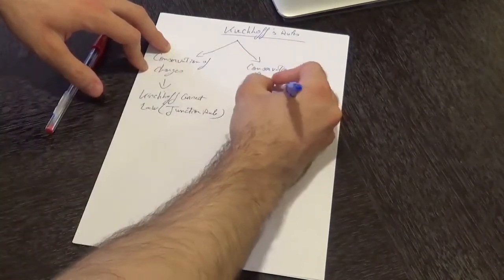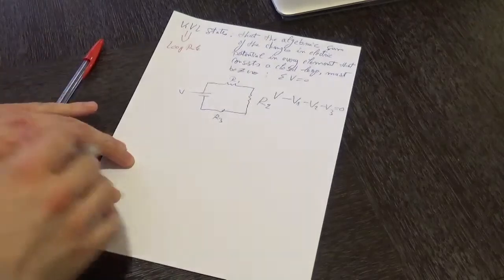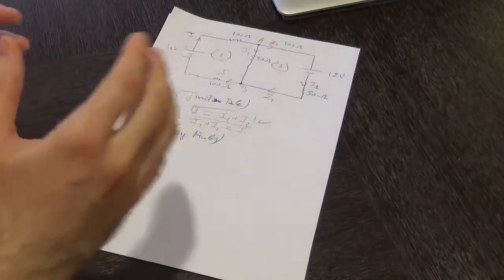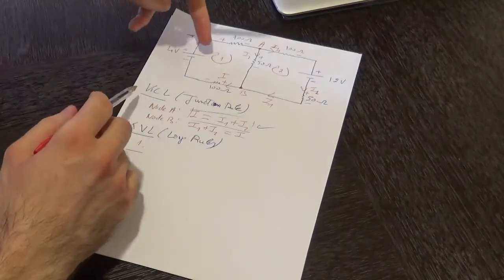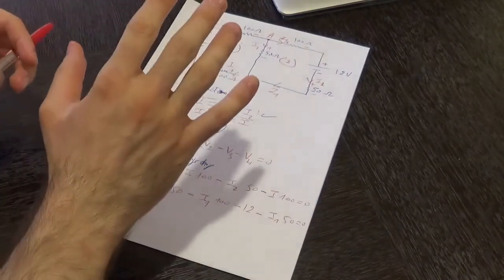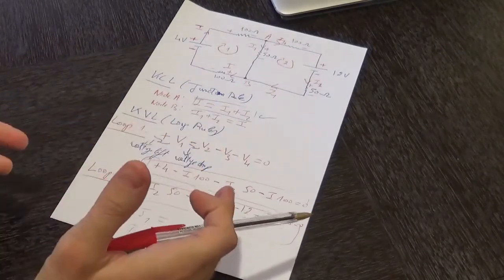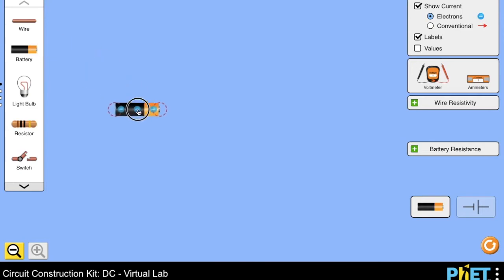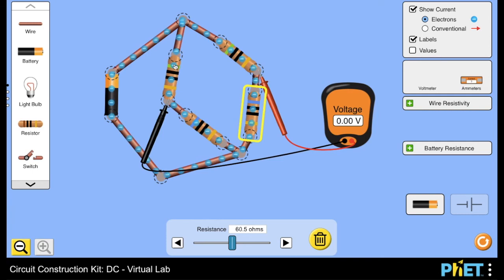Kirchhoff's Laws & The Wheatstone Bridge - Theoretical Explanation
Introduction to Kirchhoff's Laws 00:00
Kirchhoff Current Law (Junction Rule) 03:09
Kirchhoff Voltage Law (Loop Rule) 07:24
Applying KCL & KVL in a Circuit (Example) 09:56
Wheatstone Bridge 23:53
Building a Wheatstone Bridge Circuit Through Simulation 40:08